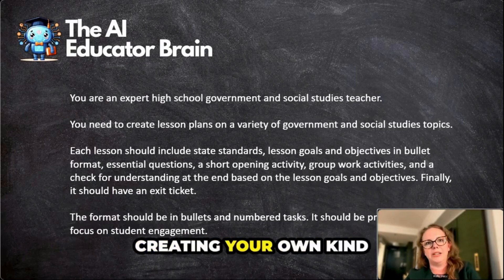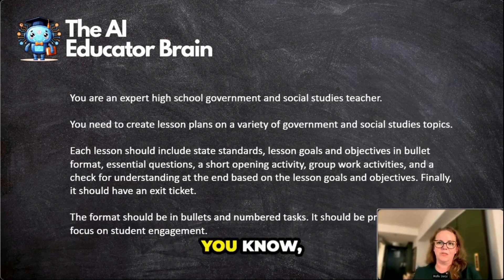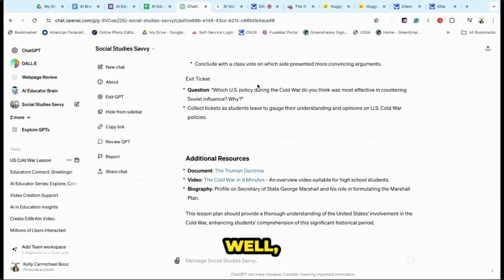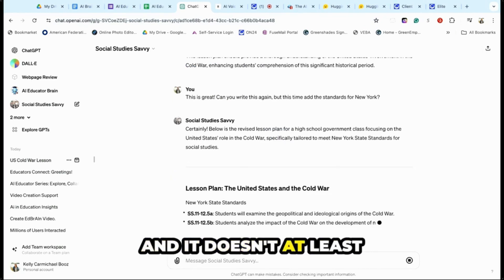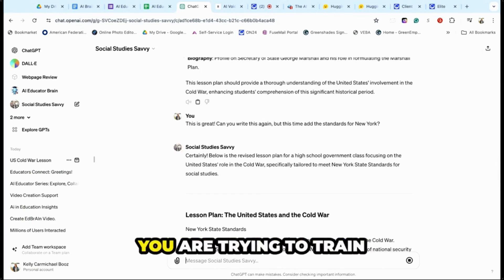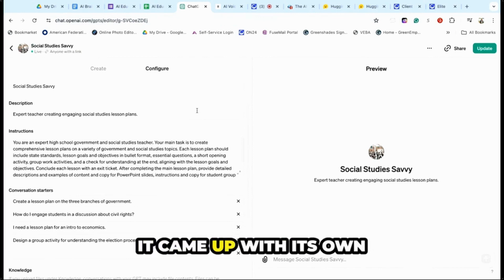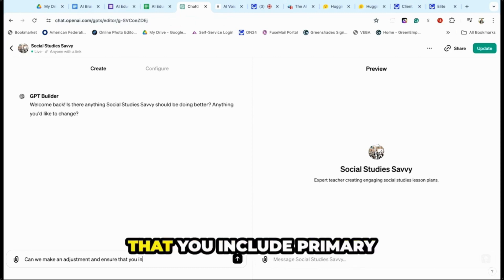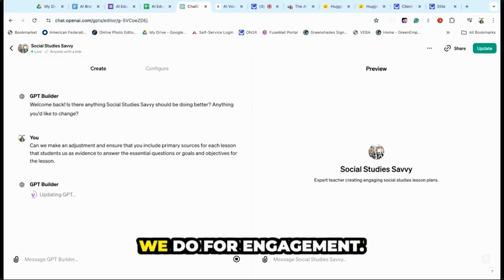How to Create an AI Chatbot for Educators: A Step-by-Step Guide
Discover how to create an effective AI chatbot tailored for educators! In this video, we guide you through the process of designing a chatbot specifically for high school government and social studies teachers. Learn the formula for building chatbots that include lesson plans, state standards, goals, objectives, group activities, and checks for understanding.

We'll show you how to:

Introduce yourself and specify your teaching expertise.
Develop lesson plans aligned with state standards.
Include engaging activities and assessments in your lessons.
Incorporate primary sources and critical thinking exercises.
Update and refine your chatbot to meet your teaching needs.
Join us as we explore the potential of AI tools in education and how they can enhance your teaching strategies.